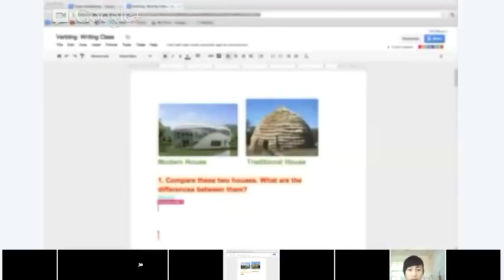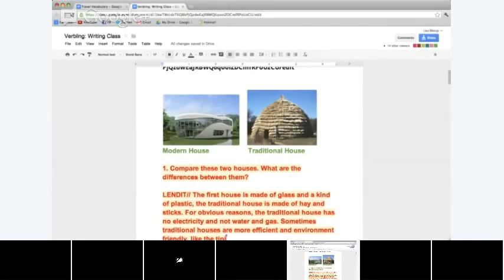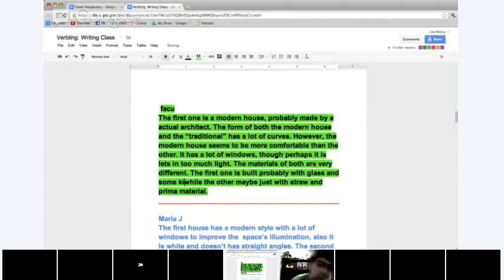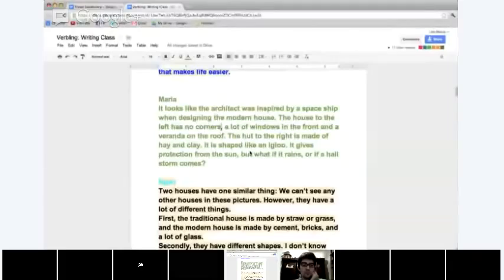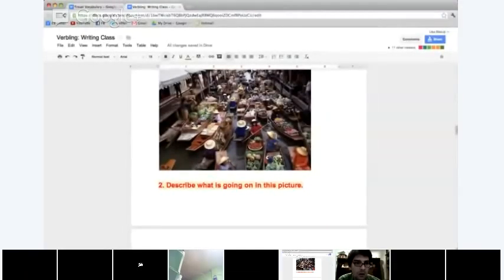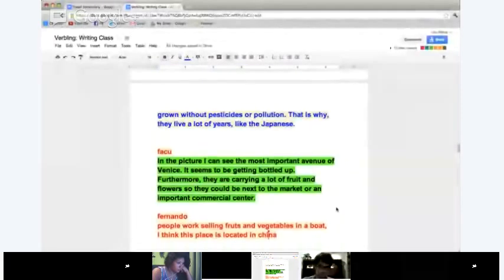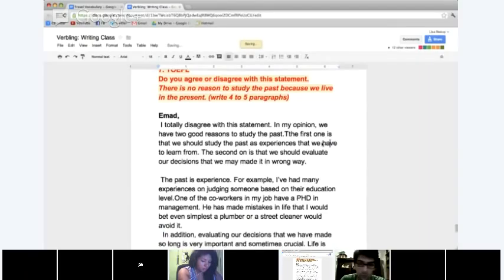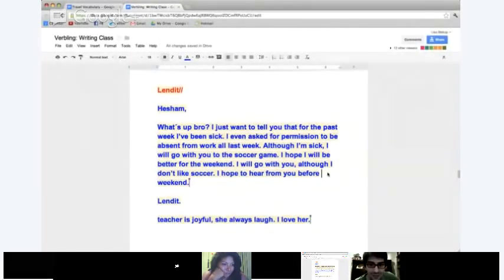Verbling: English Writing Practice